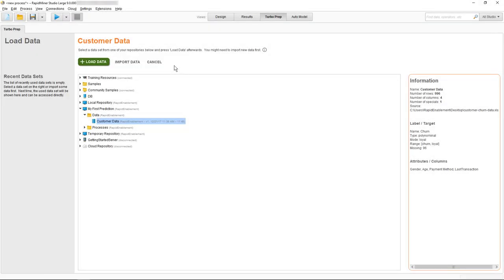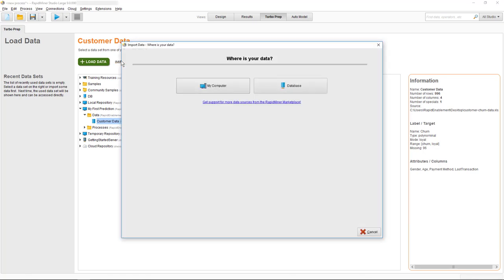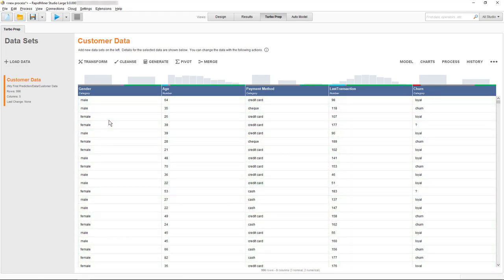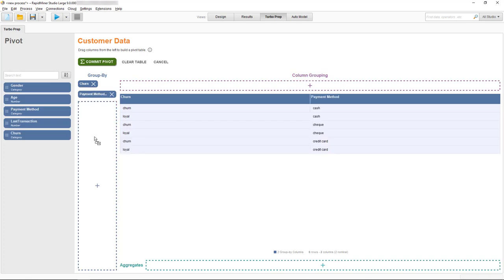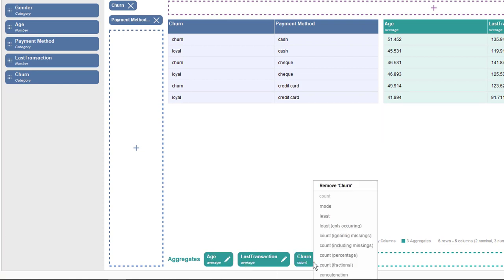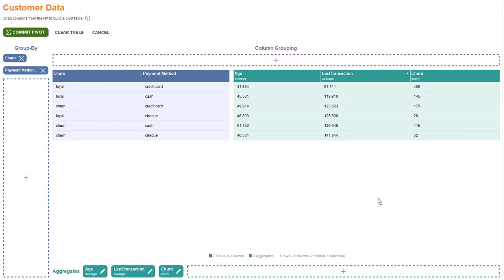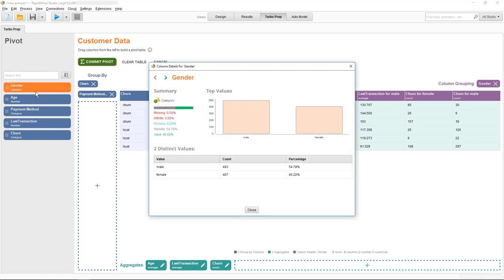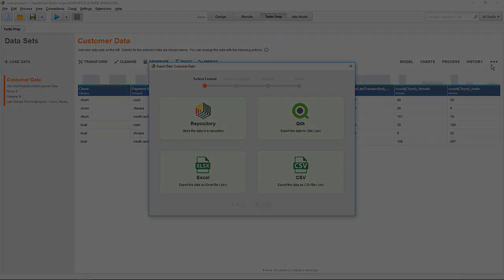Turbo Prep - Data Pivoting | RapidMiner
In this tutorial, we take a look at how to use data pivoting in Turbo Prep on the RapidMiner platform.